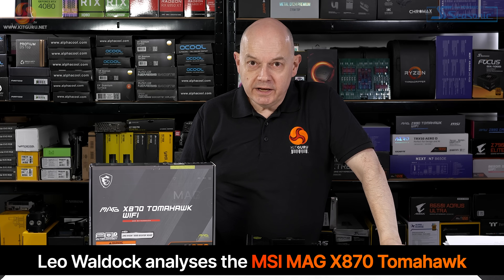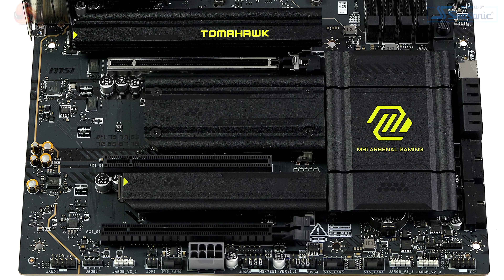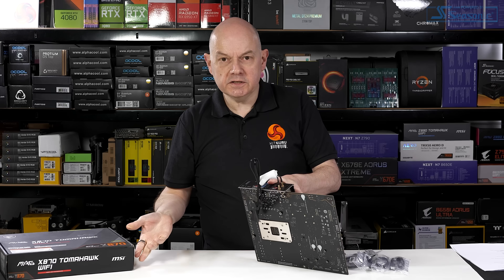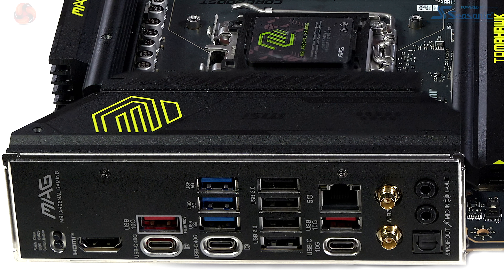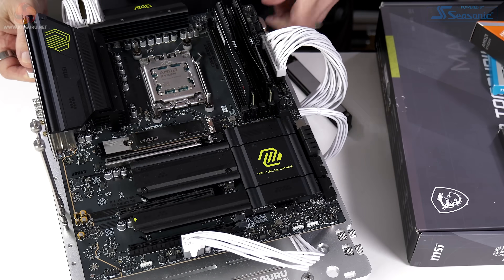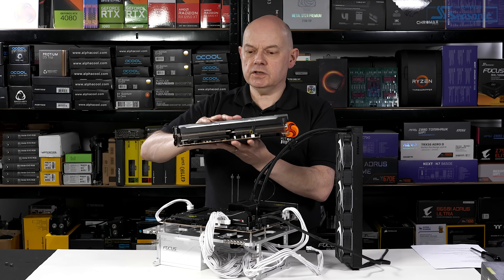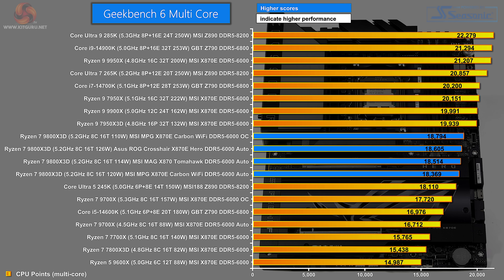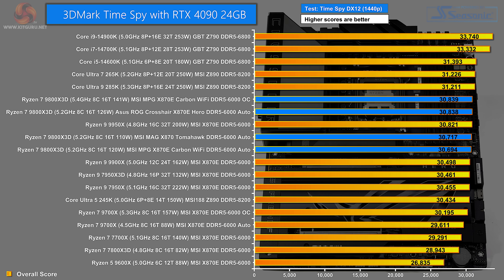MSI MAG X870 Tomahawk - ZERO Bling, Solid Features!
AMD has delivered a winner in their latest Ryzen 7 9800X3D CPU as it smashes the competition at gaming. That makes our search for the best AM5 motherboards a matter of urgency and today we are reviewing the MSI MAG X870 Tomahawk which is priced under £300 including VAT. Naturally the features include PCI Express Gen 5 and USB4 but MSI has also removed something that causes pain to a few of you, as this motherboard has no on-board RGB lighting whatsoever.

00:00 Start
00:49 The appearance and layout
02:38 Accessories
03:53 Board Features / VRMs / Rear IO / connectors
06:01 Test System hardware
07:58 BIOS
09:03 Geekbench 6 Multi Core
09:32 Geekbench 6 Single Core
09:52 Cinebench R23 Multi Core
10:10 CPU Power Consumption
10:32 3DMark CPU Profile
10:42 3DMark Time Spy
11:09 Far Cry 6
11:33 Avatar Frontiers of Pandora
11:59 Assassins Creed Mirage
12:15 Cyberpunk 2077
12:28 Total War Pharaoh
12:44 Leo's Closing thoughts

Pros:

Impressive value for money.
Good DIY features for installing PCIe and M.2 hardware.
5Gbit Ethernet and WiFi 7.
VRM is plenty strong enough for your Zen 4 or Zen 5 CPU.

Cons:

Fourth M.2 slot is effectively only for show.
A Power micro button would be nice.